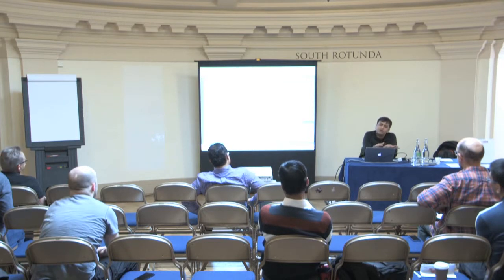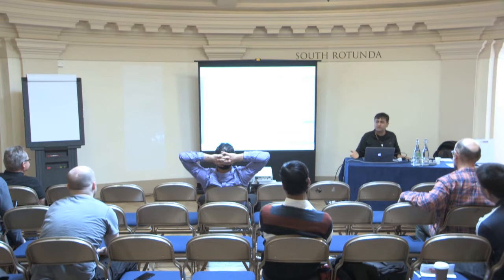SharePoint Apps: an overview - Sahil Malik